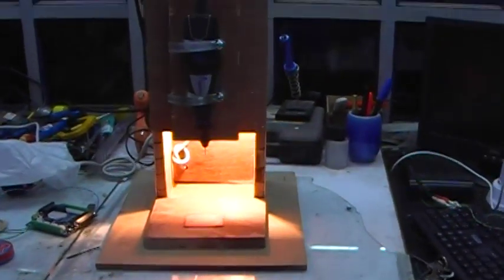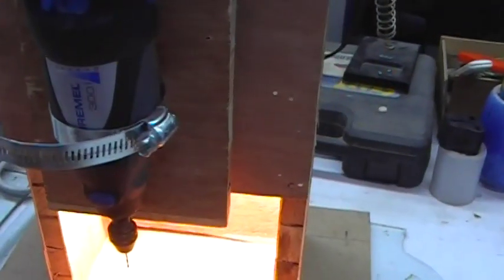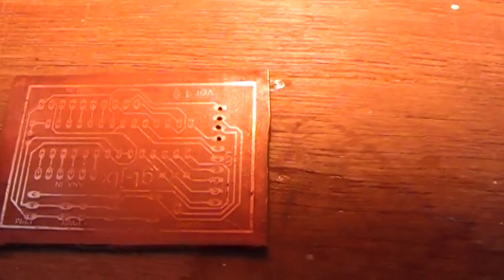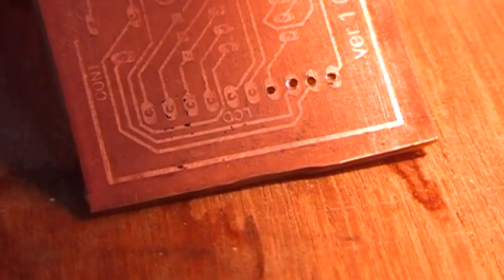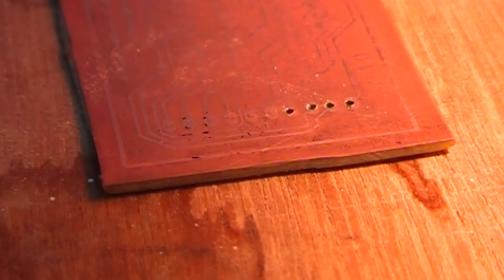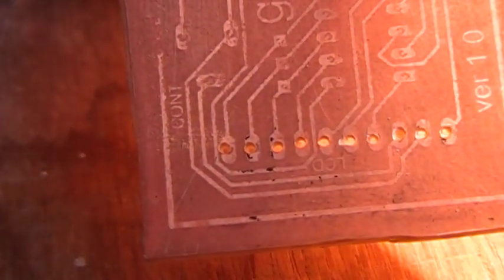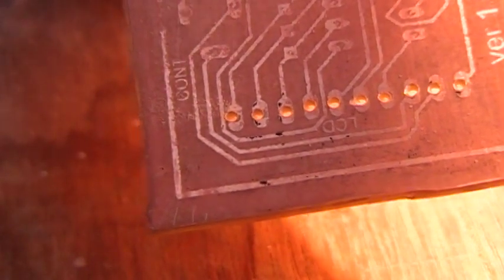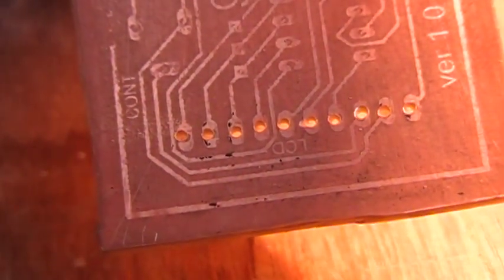Home Made DIY Drill Press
Home made DIY Drill Press in action,drillling some PCB holes. The results seem to be pretty good; I need to get better at holding stuff firmly. You can see there is almost zero play in the drill bit.